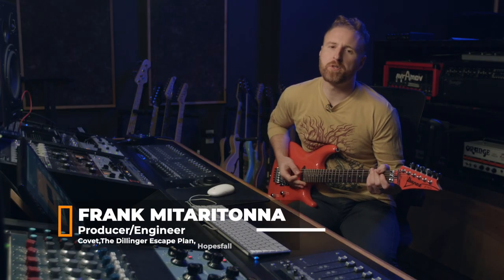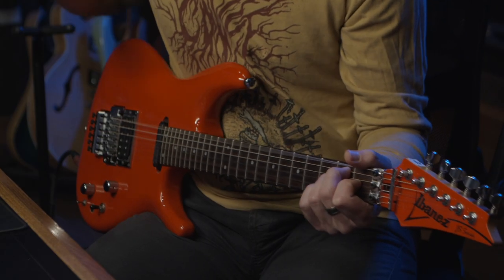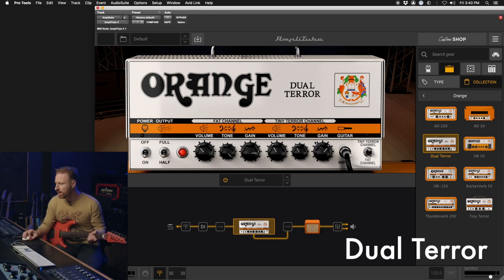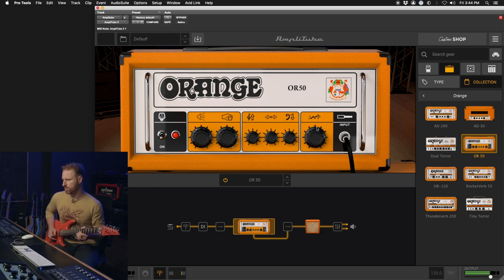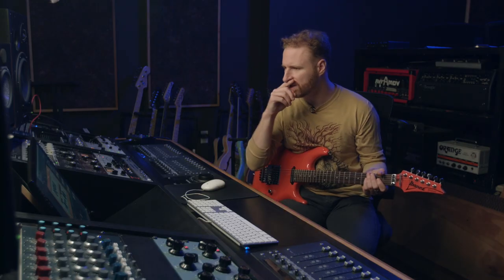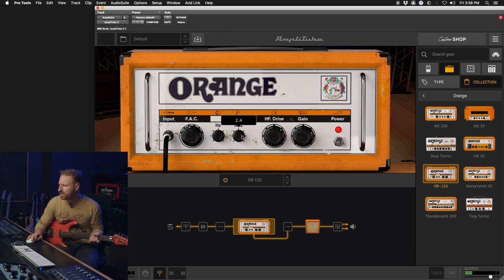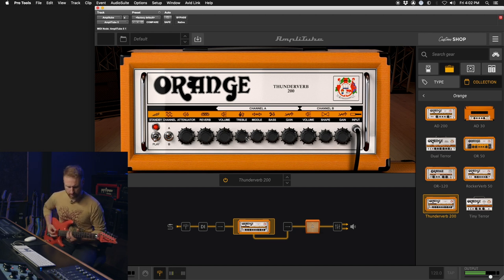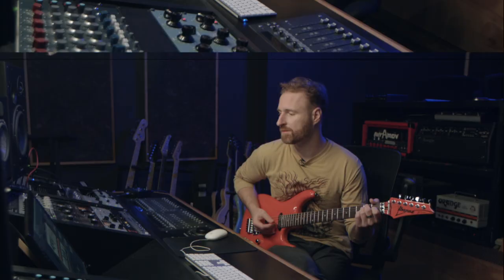AmpliTube 5 Orange Amps Collection Demo at VuDu Studios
- Watch (and listen) as the amps, speakers, and features of AmpliTube Orange are demonstrated by Frank Mitaritonna at VuDu Studios.
00:00 Intro
00:12 Speaker overview
00:45 AD30
01:20 Tiny Terror
02:13 Dual Terror
2:29 OR50
3:19 Rockerverb 50 MK II
4:21 OR 120
5:44 Thunderverb 200
7:00 Speaker cabinets / Outro

Learn more about Vudu Studios (including their impressive collection of guitar amplifiers)

Frank Mitaritonna is an engineer/producer who works along side some of the most technically advanced and sonically diverse musicians, crossing genes that demand an ever- expanding tonal landscape and sonic purity.